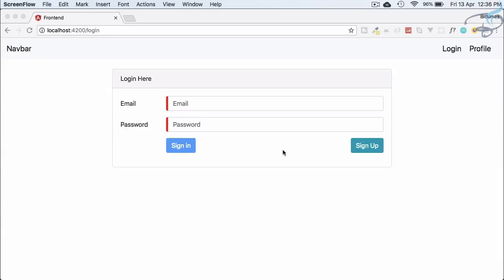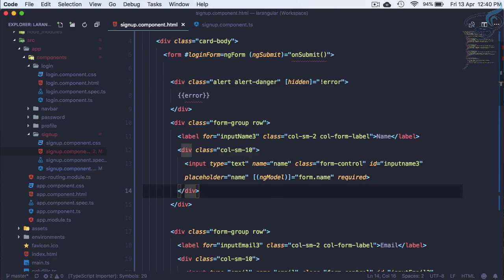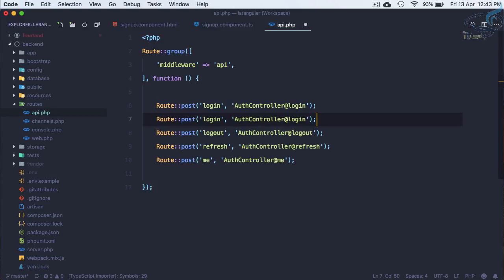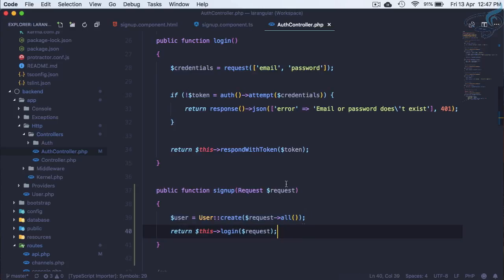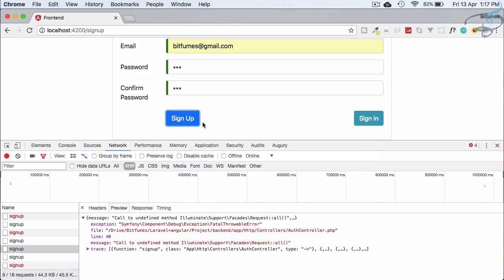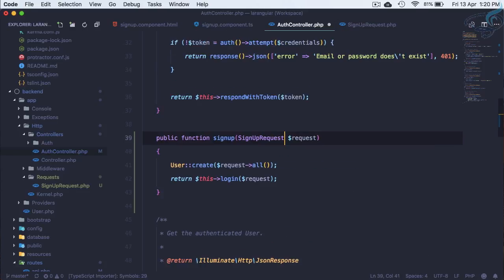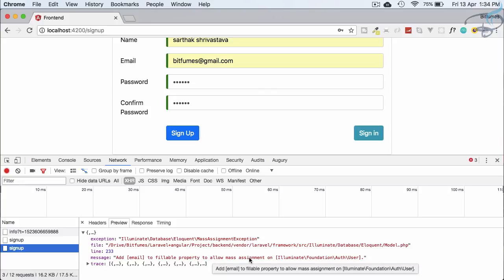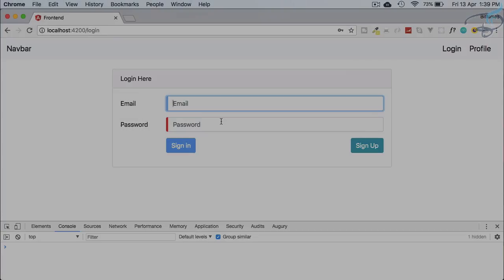Laravel Angular Authentication with JWT | Signup User with JWT #7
SignUp User with JWT

FOLLOW ME

--- QUESTIONS? ---